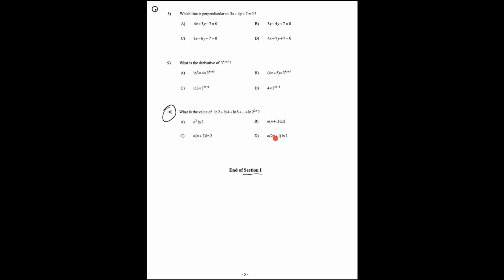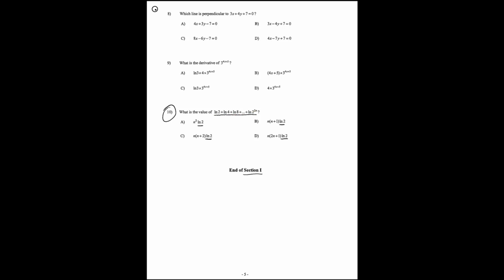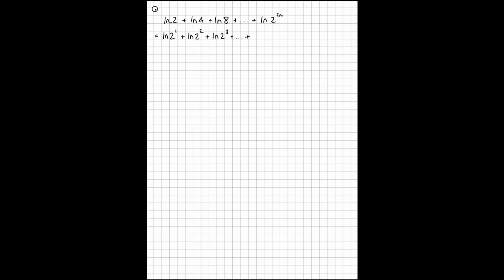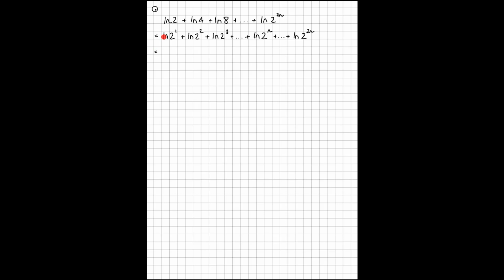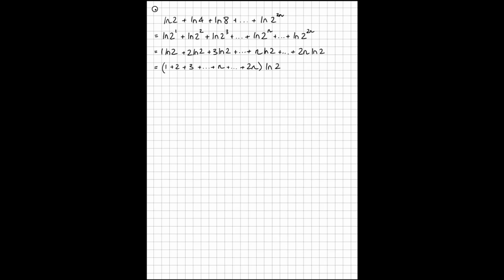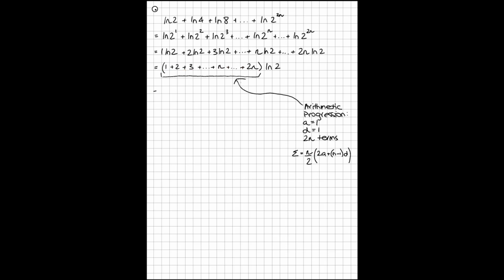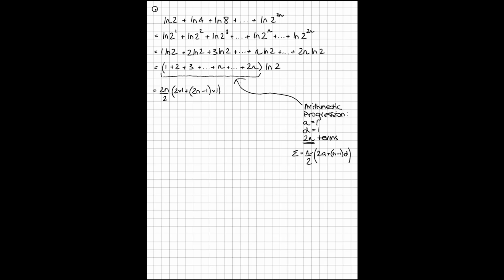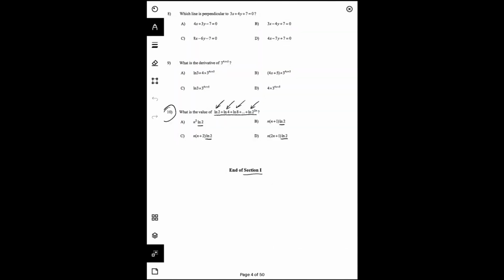How to answer Q10 of the 2020 Caringbah Mathematics Advanced trial exam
This is question 10 of the 2020 Caringbah Mathematics Advanced trial exam, which asks us to select the correct simplification of ln2 + ln4 + ln8 + ... +ln2^2n